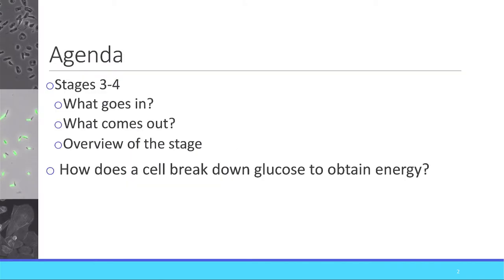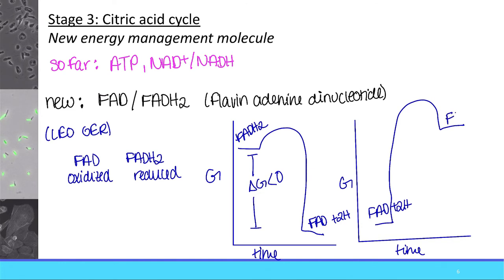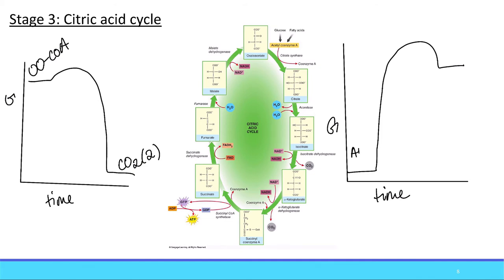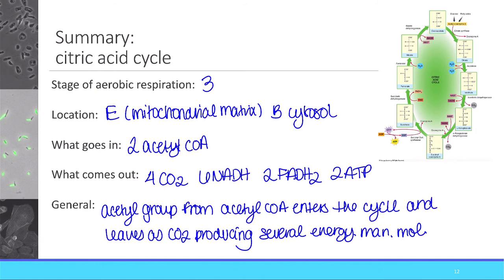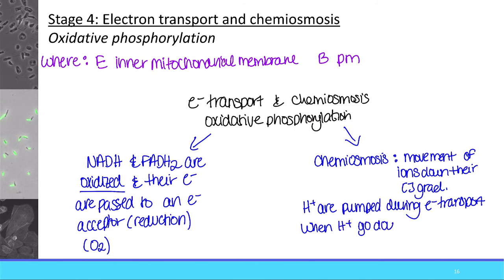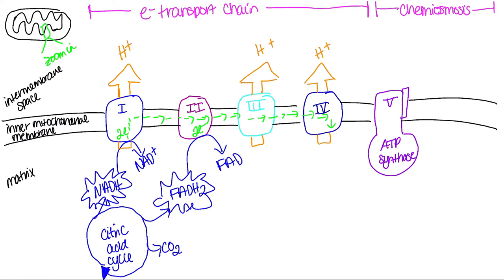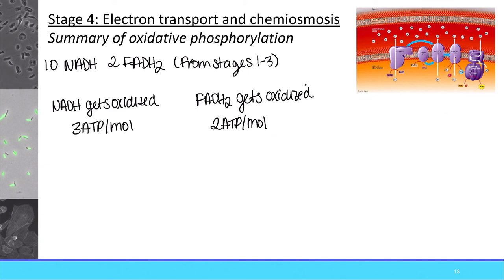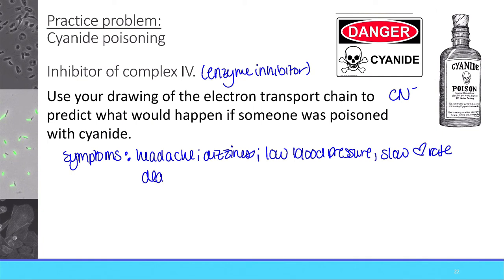Bio185 Topic 15 day 3 lecture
Hanover College
Winter 2020
Bio185: Cell & molecular biology
Dr. Natalia Hubbs
Topic 15: Aerobic Respiration

Timestamps for this lecture:

0:19  Agenda
1:44  Stage 3: Citric acid cycle
4:17  Stage 3: Citric acid cycle – clinical implications
6:38  FADH2
9:50  Drawing the citric acid cycle
15:35  Complicated citric acid cycle
18:08  Citric acid cycle practice problems
24:46  Summary of Citric acid cycle
26:27  Summary of energy management molecules gained so far
30:53  Stage 4
31:06  Defining stage 4
36:15   Drawing stage 4
50:20  Summary of stage 4
55:21  Compare/contrast Eukaryotes and Bacteria
57:10  Stage 4: practice problem 1
58:55   Stage 4: practice problem 2